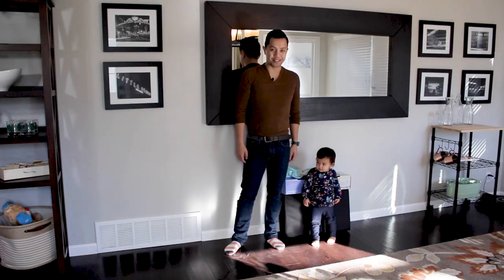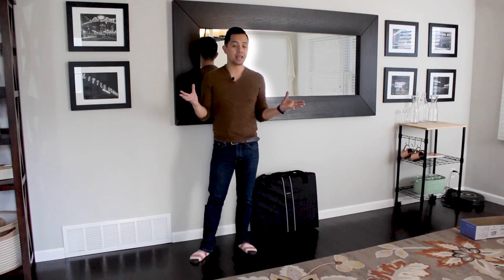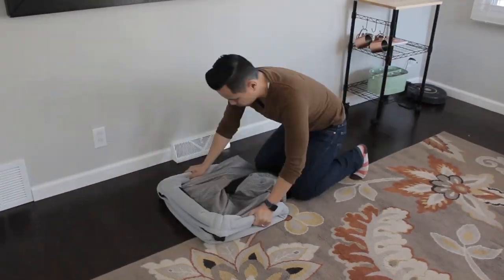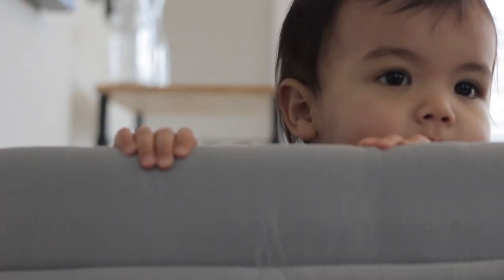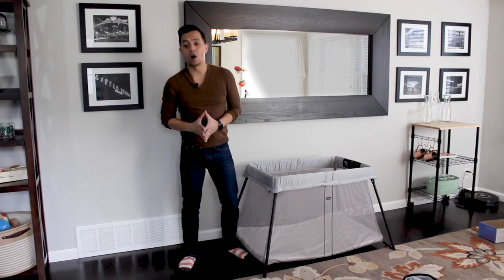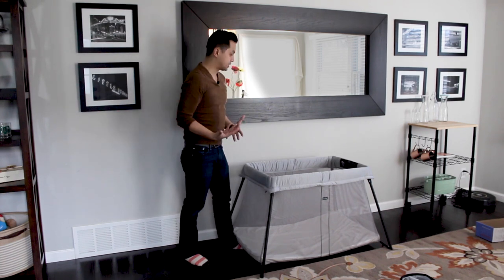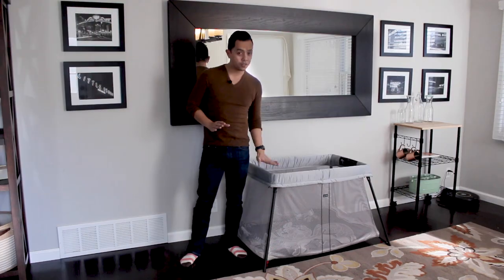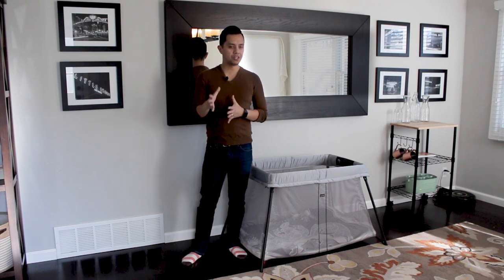BabyBjorn Travel Crib Review - Babylist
This is a remarkably lightweight travel crib that’s easy to set up and fold away. Ryan (and Charlotte!) tell you all about it.

0:26 Product details
1:00 Fabric info
1:22 Age range
1:38 Things to consider